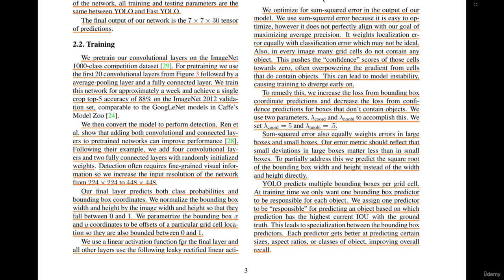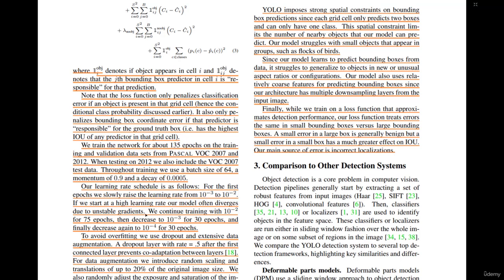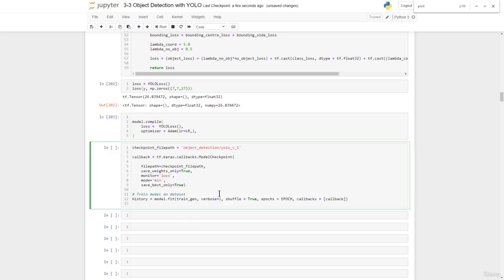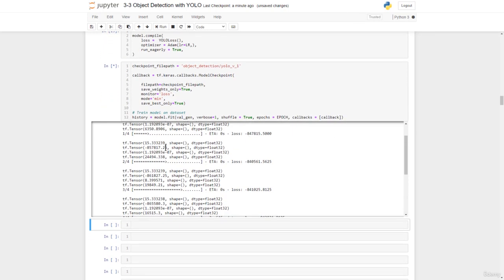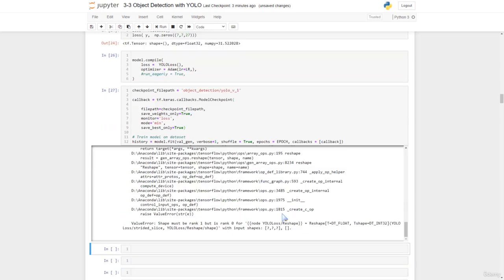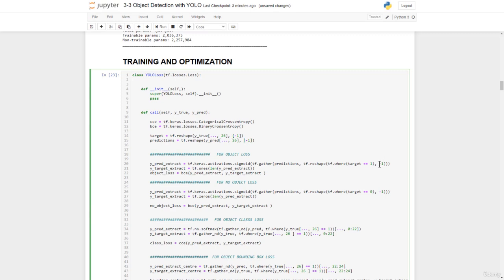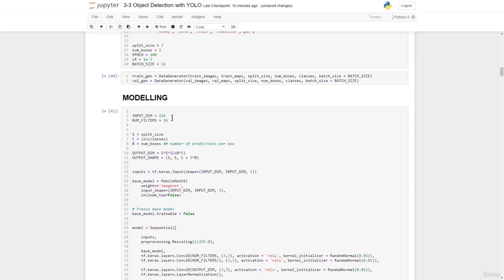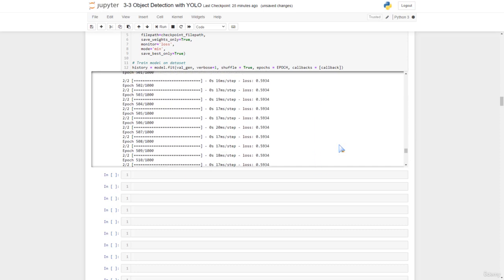93. Training and Optimization